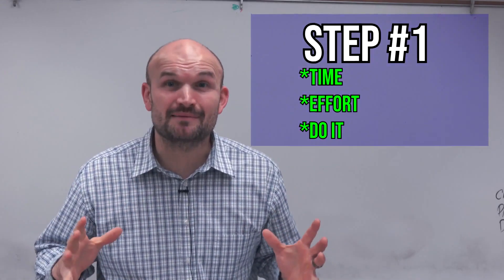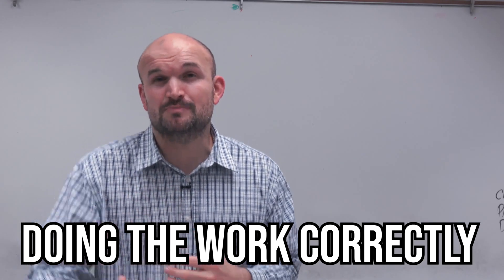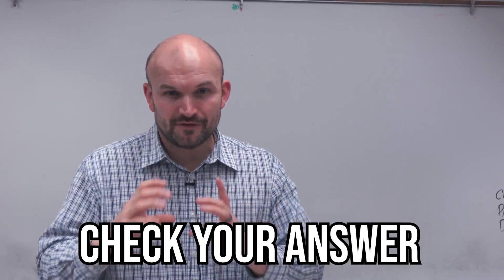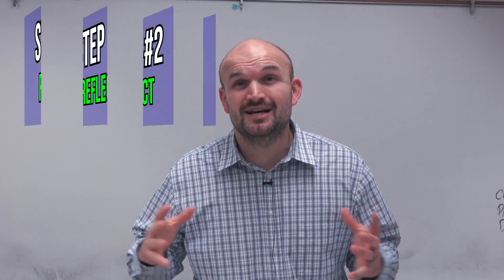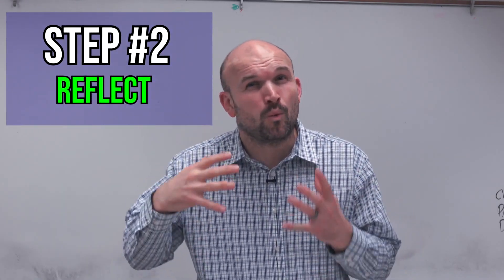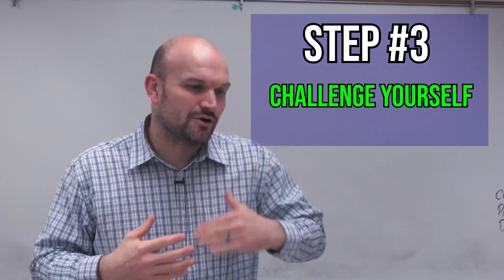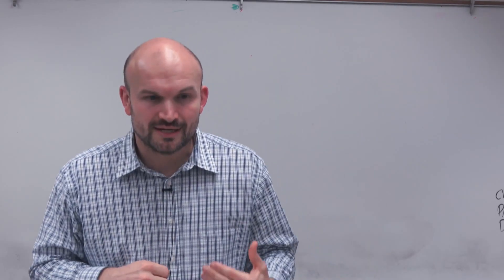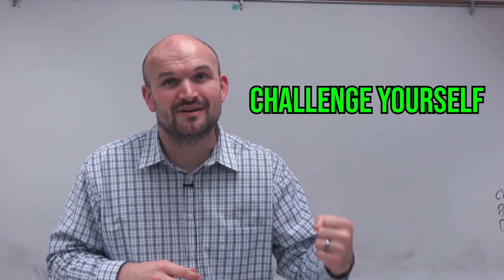My Tips to Improve your Math Grade NOW!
In a little need to improve your math skills? Check out three tips that I wanted to share with you